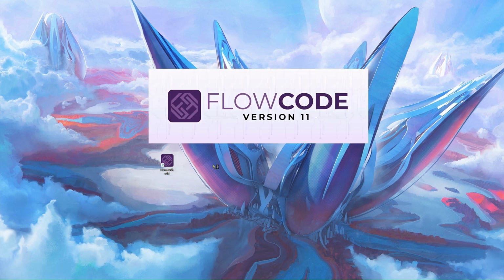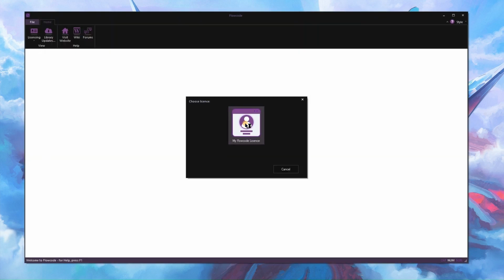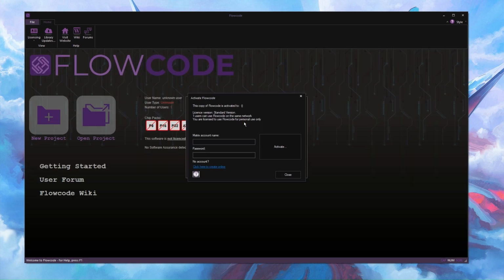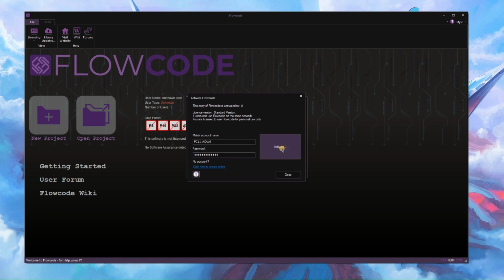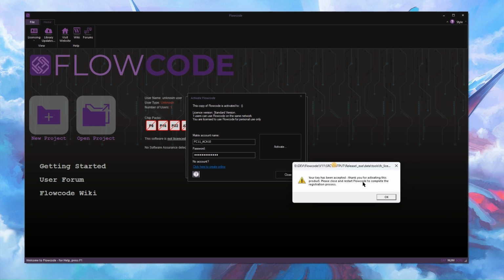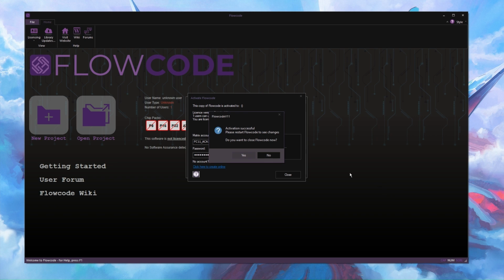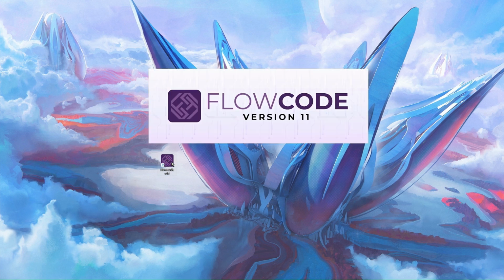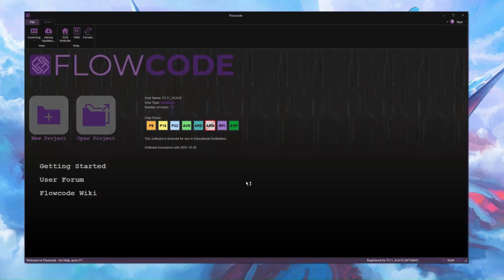Running for the first time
Running Flowcode for the first time

A brief video showing the steps required when installing Flowcode for the first time.

💡 Why Flowcode?